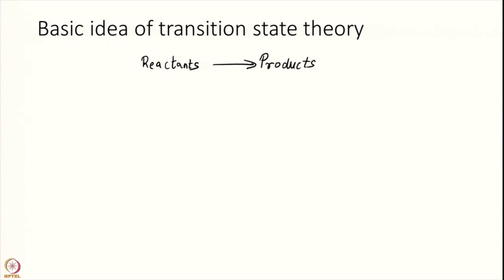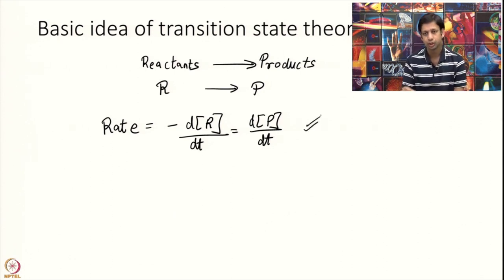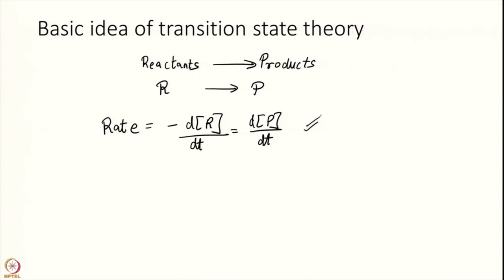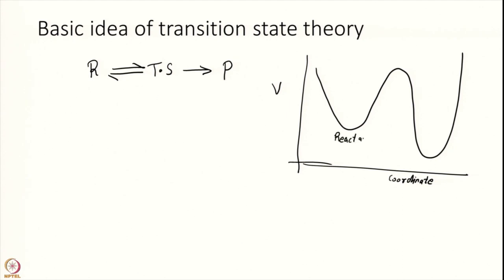Transition state theory and partition functions